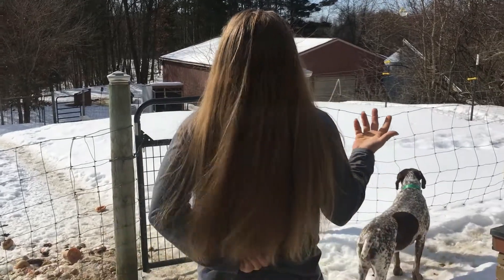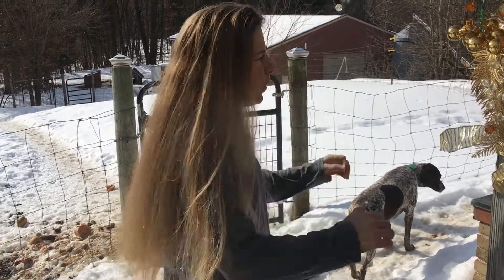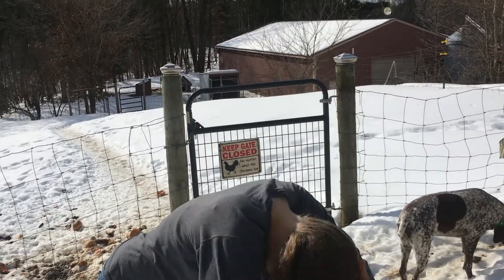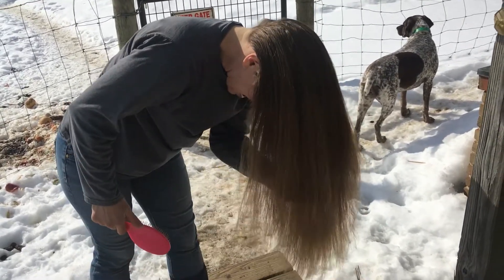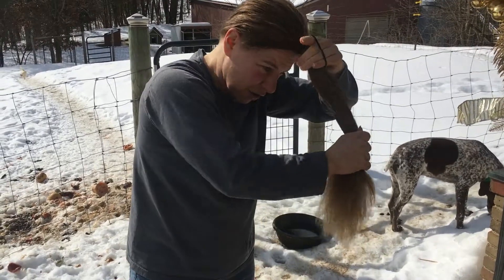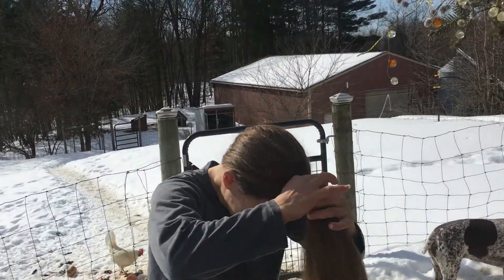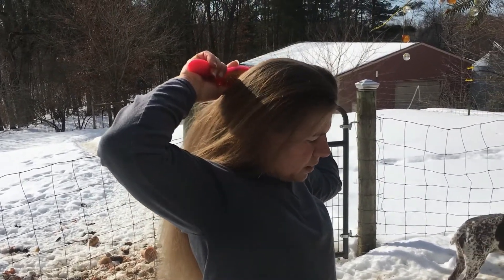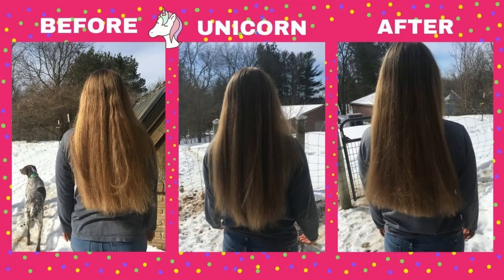🦄 ✂️ DIY Unicorn Ponytail Haircut & No Poo Haircare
"Here goes nothing" is easier said when you have LONG hair! Find out what happens when I try to cut my own hair with the unicorn ponytail cut.
Have you heard of the no poo haircare? No more shampoo, no more conditioner, no more products, just good old H2O (water). It's been a year of just rinsing my hair with just water. And it's fine. Not bad and not great. I find that my hair tangles easier without the conditioner but my eyes don't get all watery from the natural/artificial fragrances.
I just got so tired of trying a million different disappointing shampoos and conditioners that I decided to remove my financial support from that industry.